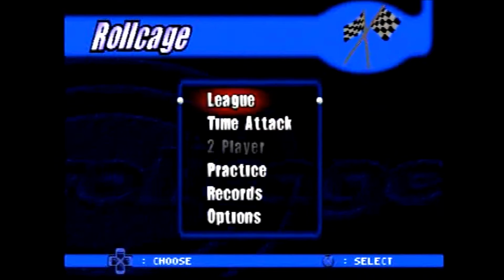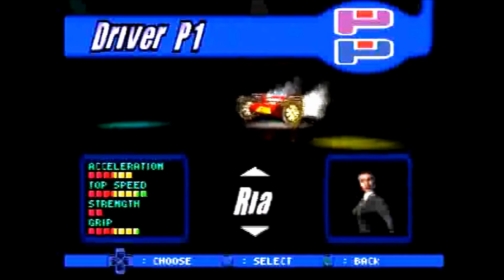Rollcage (PS1) Game Review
This game really isn't that bad. Then again, herpes really isn't that bad if you treat it.